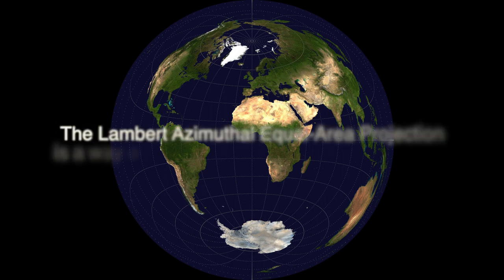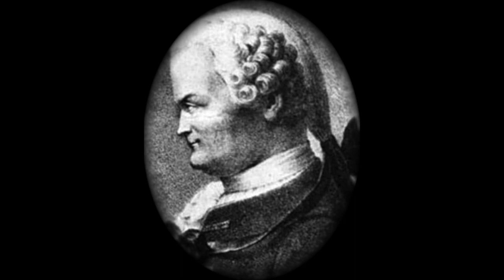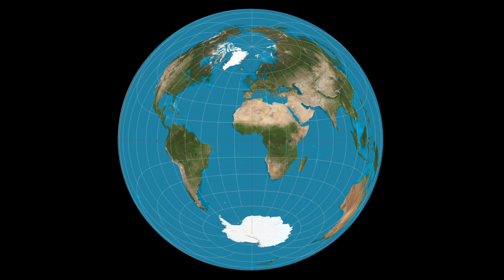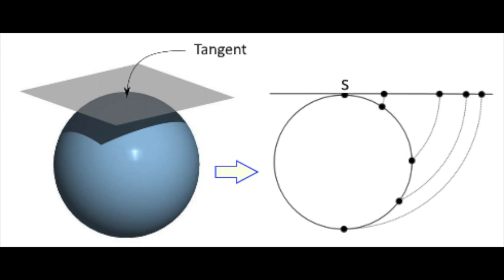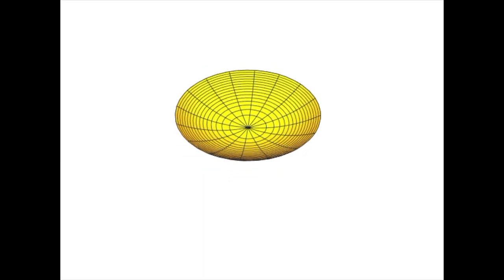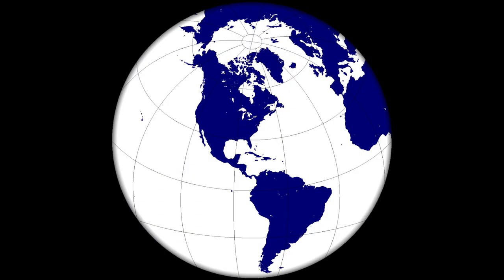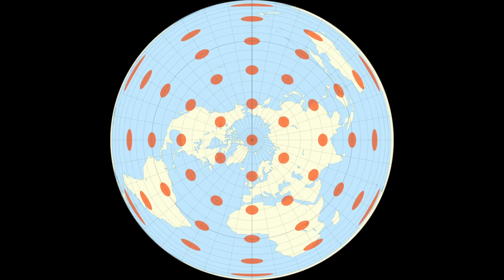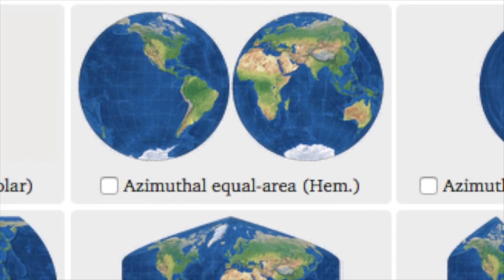Projection Profile: Lambert's Azimuthal Equal-Area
In this first episode we look at an important projection developed in 1772.